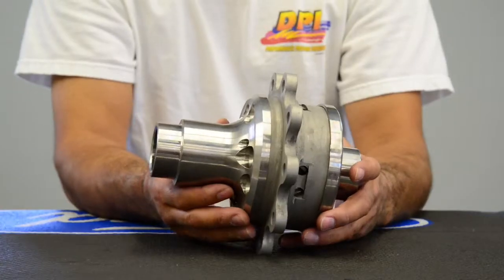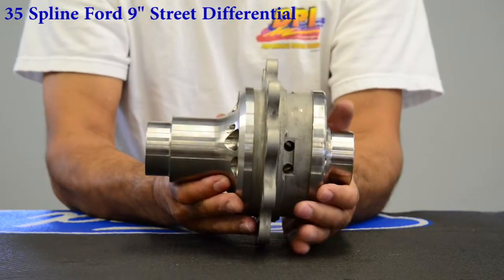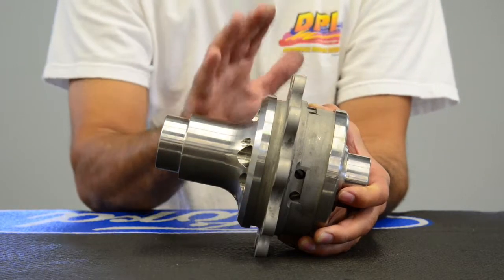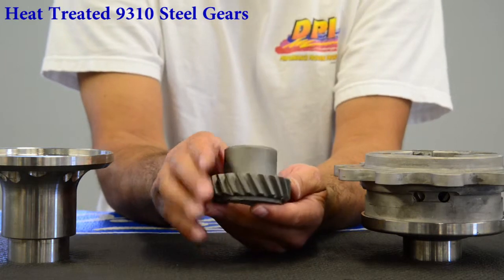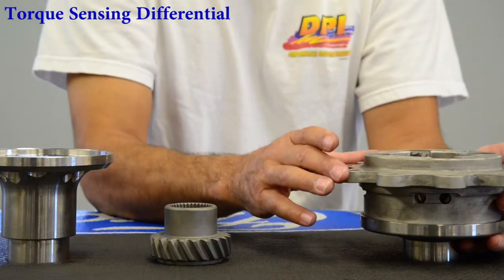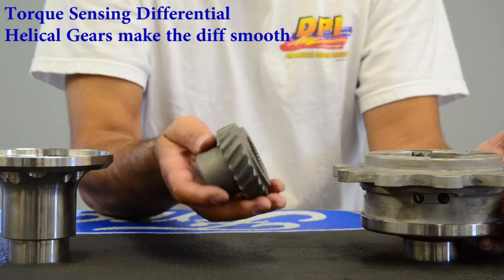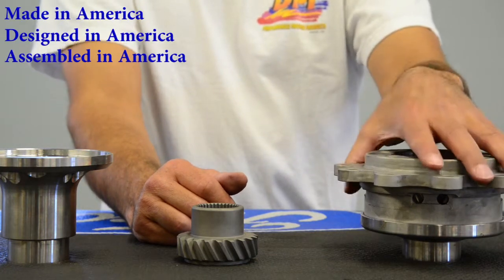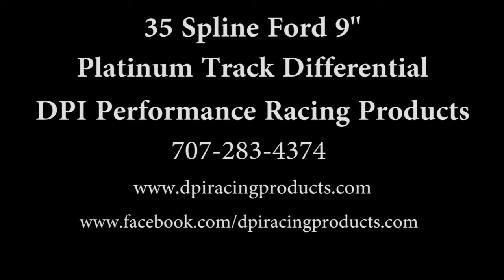35 Spline Ford 9" Platinum Track Street Rod Differential by DPI Performance Racing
The new 9" 35 Spline Street Rod Differential is a torque sensing differential made from the best quality billet steel. Helical gears are made from USA 9310 alloy steel.

Our all new U.S.A made billet differential uses all gears; no plates or clutches, which means no clutches to wear out. This unit has a very smooth operation.

This unit is smooth and has no harsness. It is a quiet operation. It is specifically engineered to hold-up under the most extreme conditions. Every one of our differentials is assembled by hand and serial numbered for reference.  All of parts are proudly made in the U.S.A

Part Number: DPI 1535

We also make the Platinum Track Street Rod Differential for:
Ford 9" 28 spline & 31 Spline
Ford 8"
Ford 8.8"
Ford 8.8" C-Clip
Ford 8.8" IRS Cobra Mustang

And several configurations for road and circle track racing.